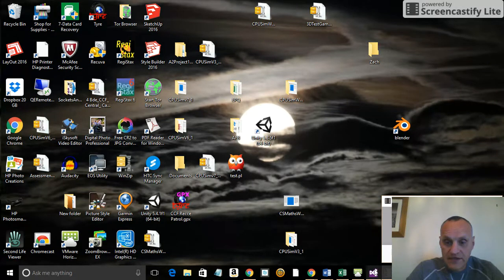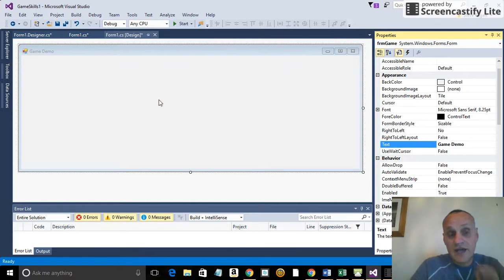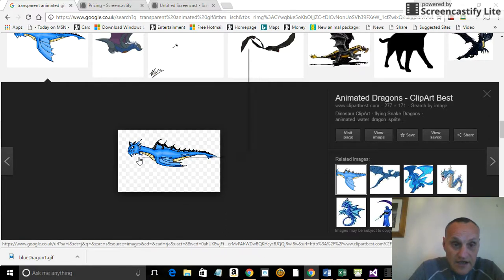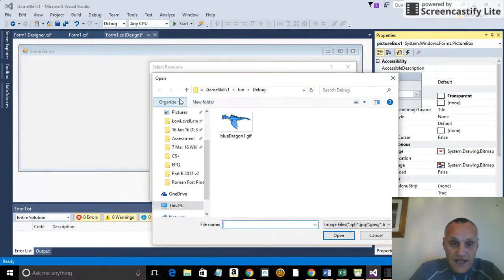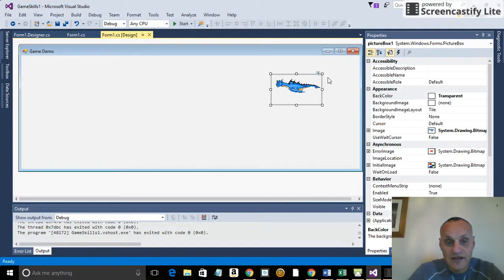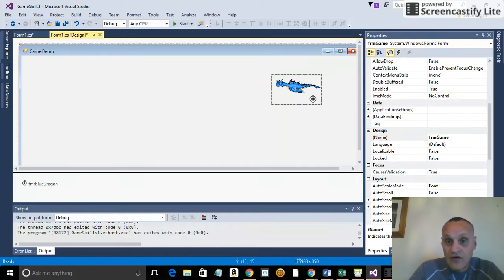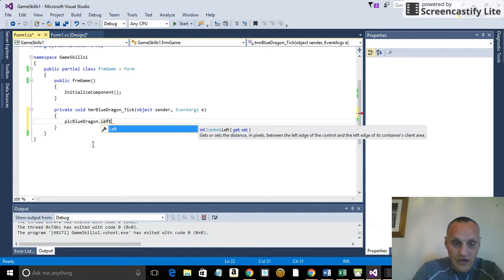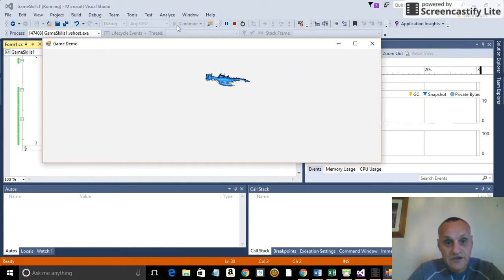Visual C# Game Skills 1 - Basic Animation